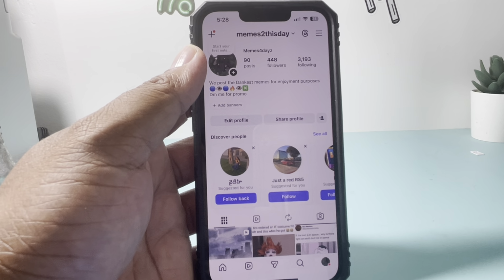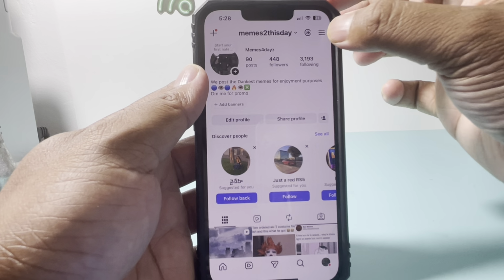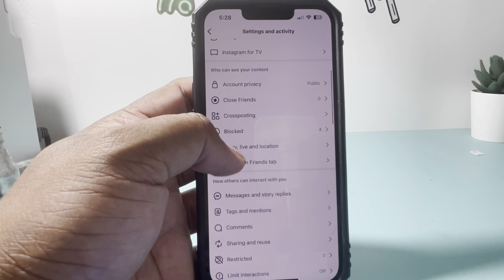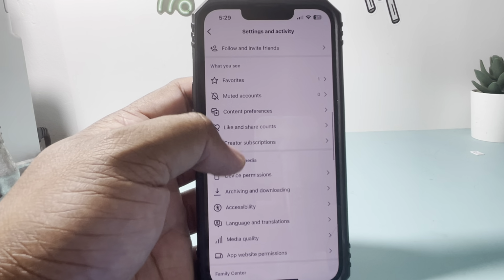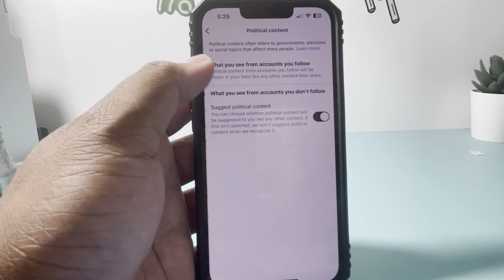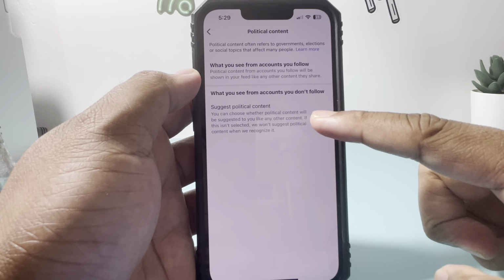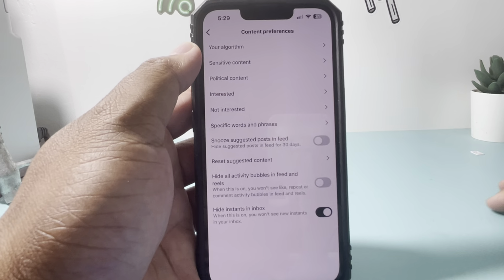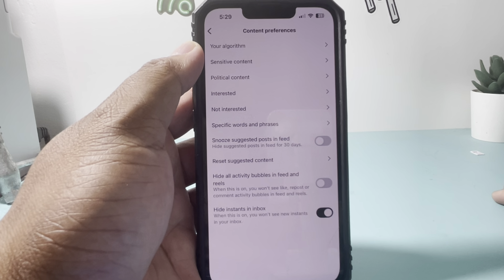How to Disable Political Content on Instagram (iPhone) | NEW 2026 Instagram Setting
Want to see less political content on Instagram? In this step-by-step tutorial, I’ll show you how to reduce political posts and recommendations on Instagram using your iPhone. This hidden Instagram setting helps personalize your feed, Explore page, and Reels by limiting political content from accounts you don’t follow.

📱 In this video, you’ll learn:

* How to disable political content on Instagram
* How to reduce political posts on Explore and Reels
* Where to find the Political Content setting on iPhone
* What this setting actually changes
* Why you may still see some political posts

This guide works with the latest version of Instagram on iPhone and is easy to follow in just a few minutes.